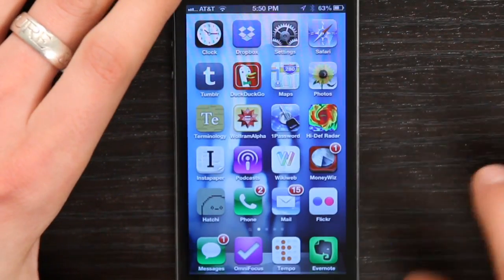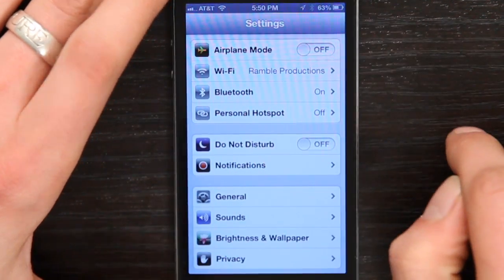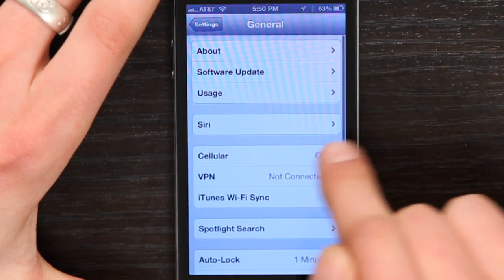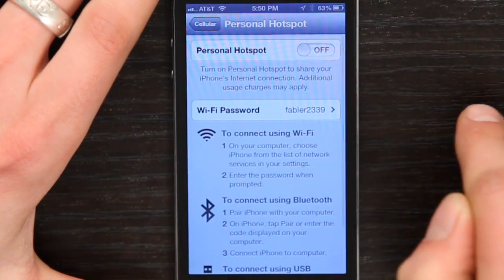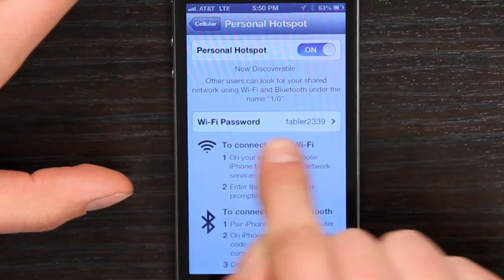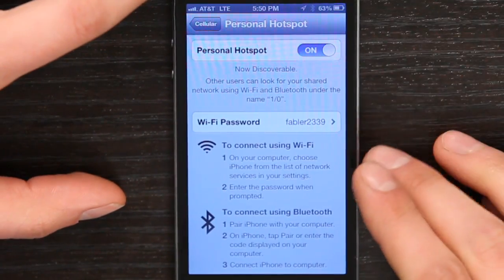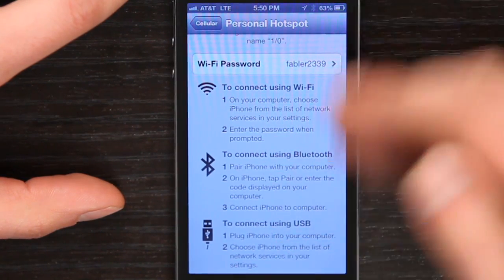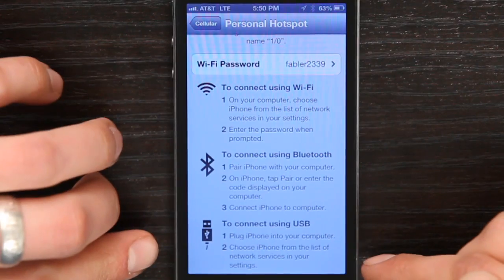How to Make an iPhone 4 a Hotspot : Tech Yeah!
Making an iPhone 4 a hotspot allows you to share your wireless data connection with others. Make an iPhone 4 with hotspot with help from an Apple retail expert in this free video clip.